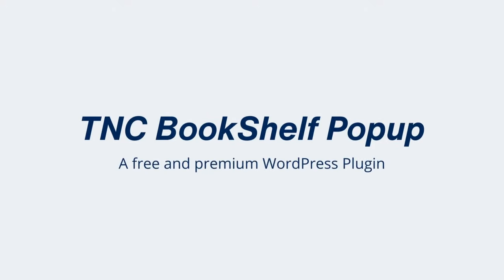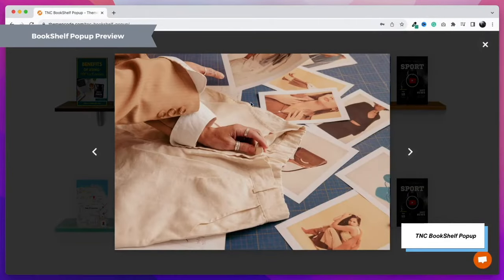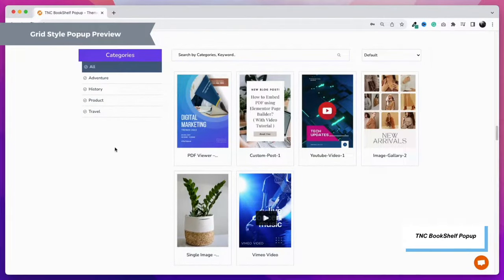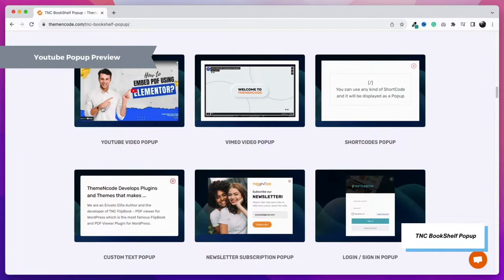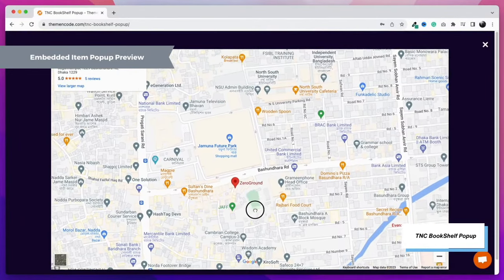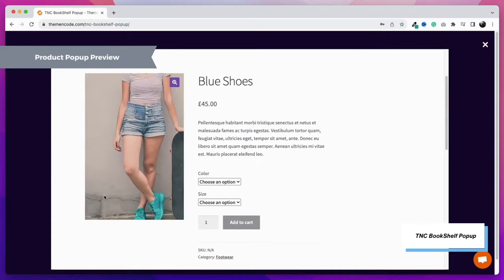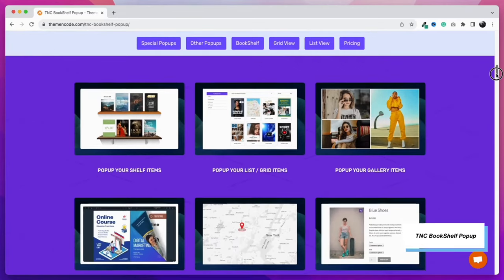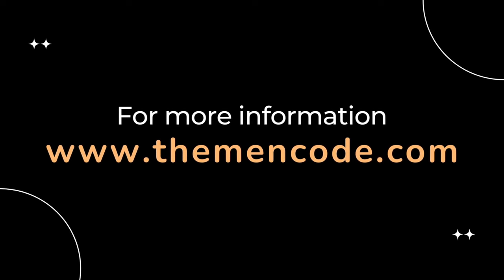TNC BookShelf Popup Overview | WordPress Popup Plugin | Shelf, List, and Grid View | Free and Pro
TNC BookShelf Popup is a unique plugin that allows you to create amazing WP Popups with any WordPress item. From now on, you will not lose any of your visitors as they will stay on your webpage and can see everything as pop ups in WordPress.

Apart from a popup maker WordPress plugin, there are some more display options like BookShelf view, Grid view, and List view. BookShelf organizes the items with a shelf. Grid view shows a collection of items and presents as a grid with filtering, searching, and sorting options. The list view shows a little description with the product image and a link, so it grabs the attention quickly.

This plugin is a 4 in 1 plugin. Popup maker, Bookshelf, List view, and Grid view. Get this plugin now and make your WordPress website more user-friendly.

ThemeNcode Team